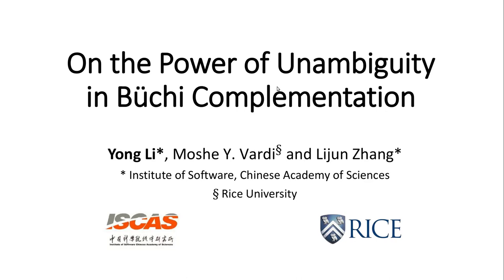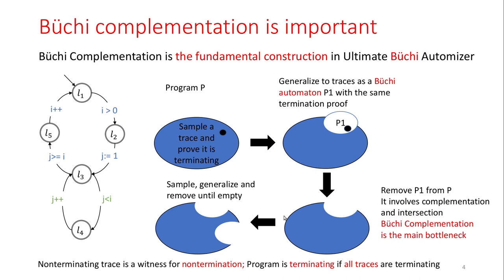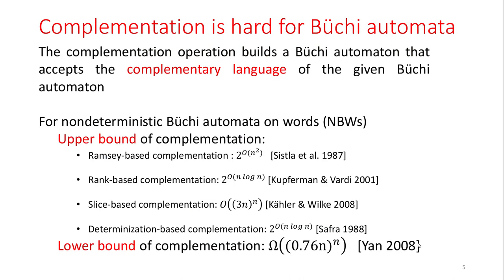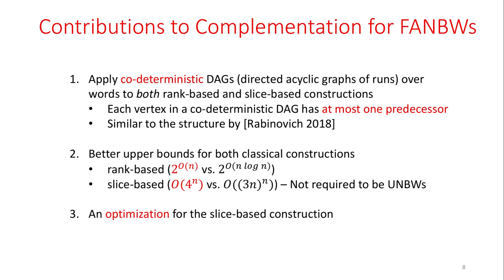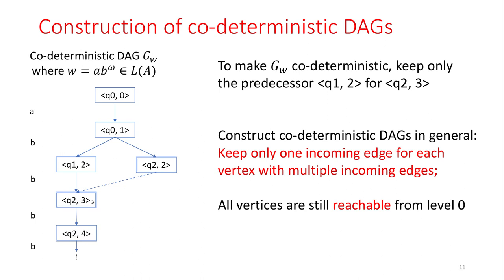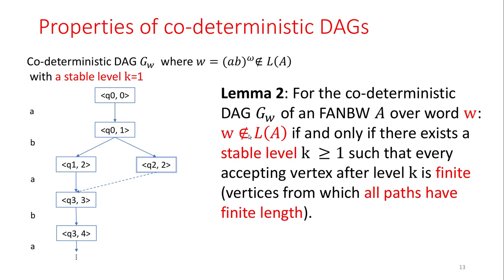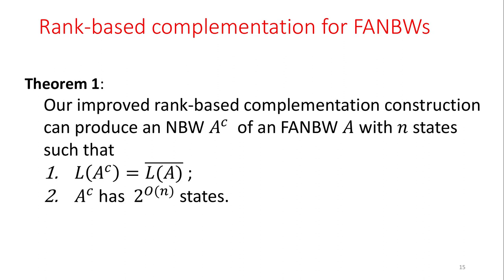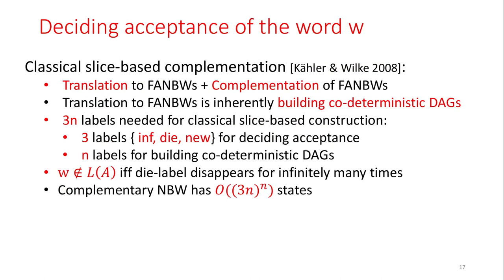On the Power of Unambiguity in Büchi Complementation (presentation)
On the Power of Unambiguity in Büchi Complementation,
by Yong Li, Moshe Vardi and Lijun Zhang.